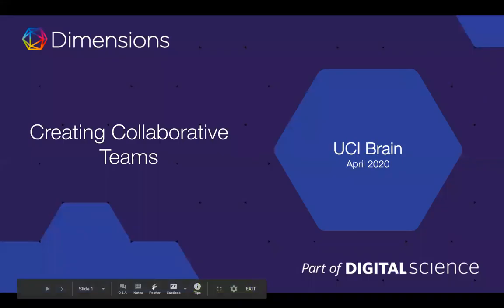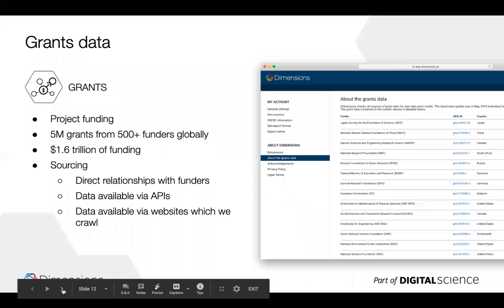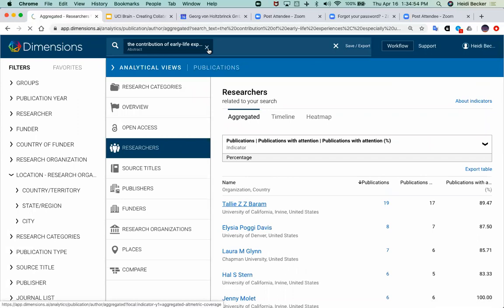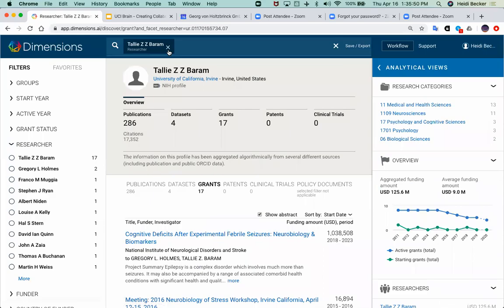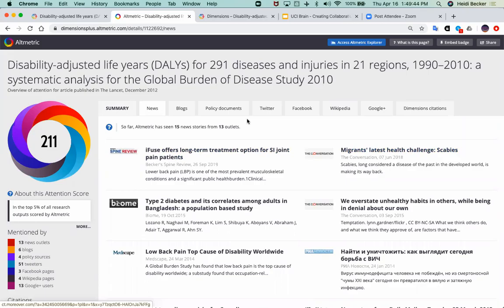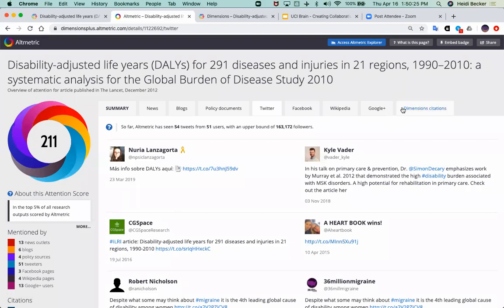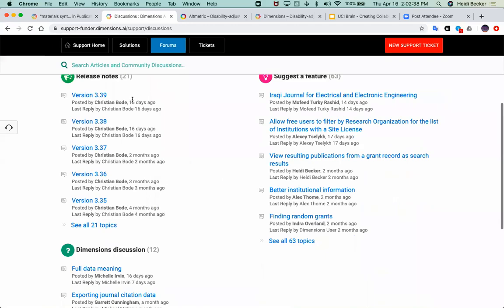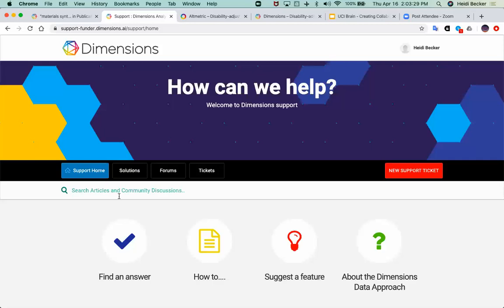Creating Collaborative Teams UCI Brain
On April 16, UCI Brain hosted a virtual training on the Dimensions Team Science Development Tool. The training included three sessions: Understanding the Research Landscape, Creating Collaborative Projects, and an Open Panel Discussion.

These training sessions were designed to help users better understand the interface, the capabilities, and opportunities in Dimensions.